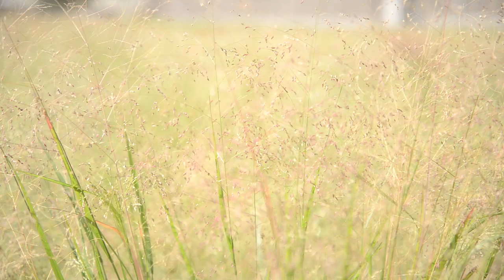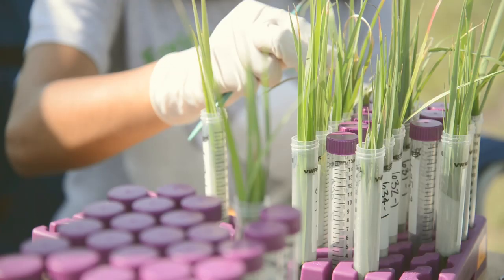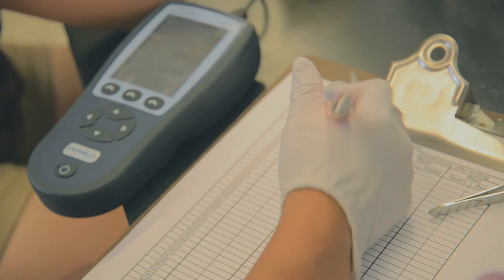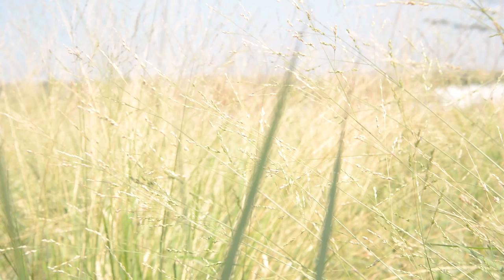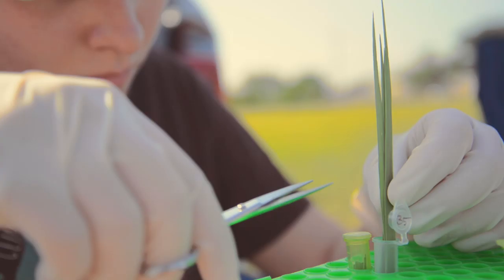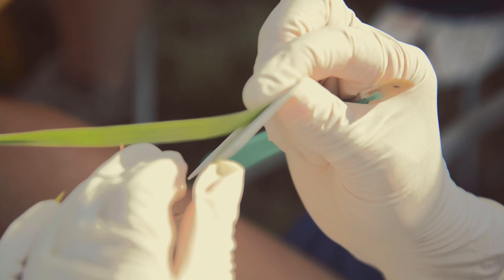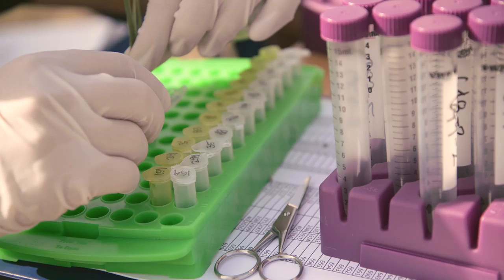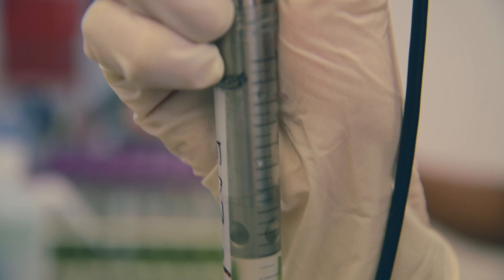Freshman Research Spotlight: Biology of Biofuels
Learn how the work of UT undergraduates is changing the face of biofuel research, in the first part of a new series highlighting various research streams in the Freshman Research Initiative.